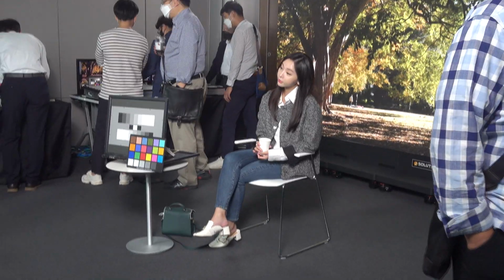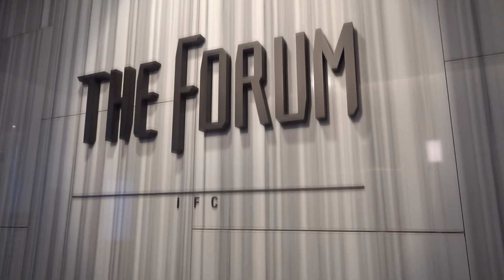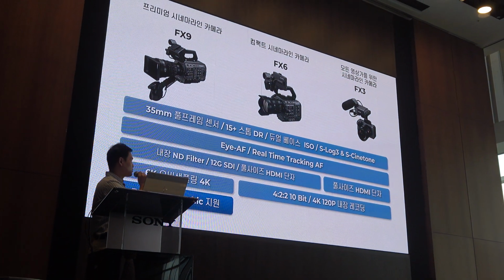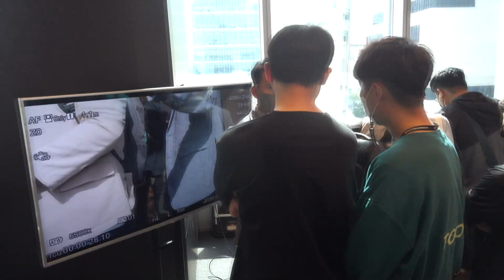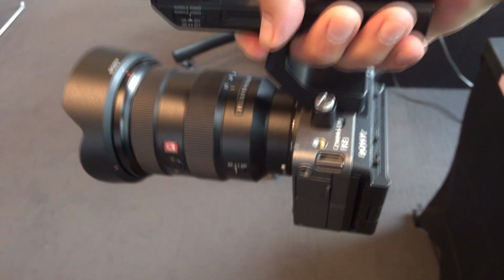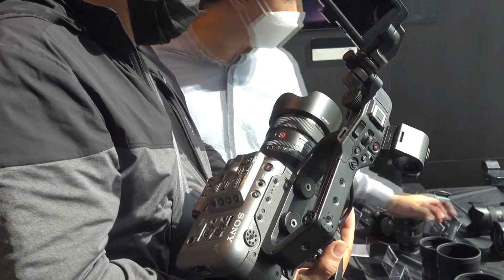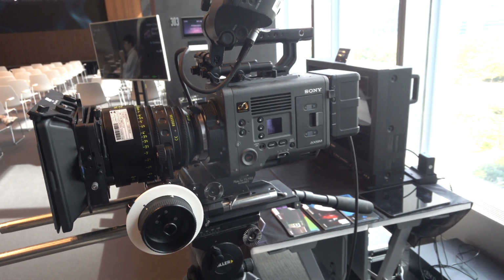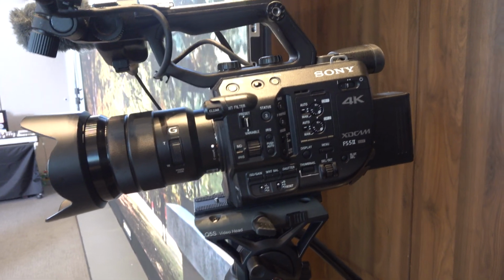Sony Media Day was a BIG FLOP - NO FX30? Sony Cinema Line FX3, FX6, FX9 and FR7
I was unimpressed with the Sony Media Day held in Seoul, South Korea recently. The Media Day was held on the day that Sony announced the new FX30 but much to my dismay, they didn't have one at the Media Day nor did they even mention it during their presentation! Wow.